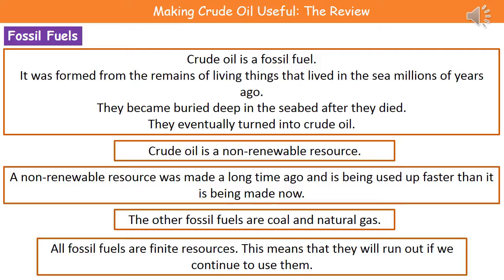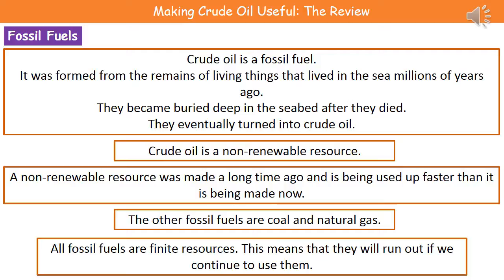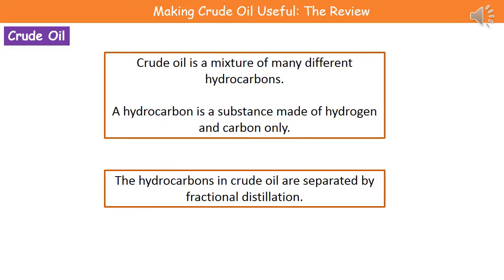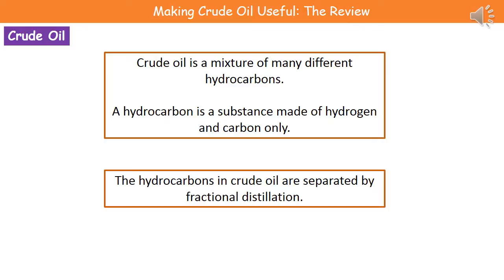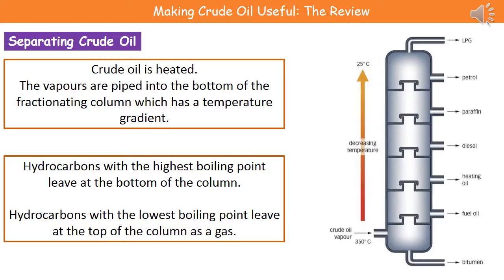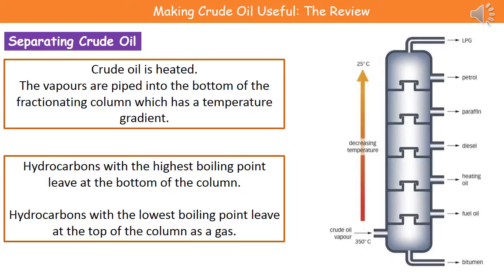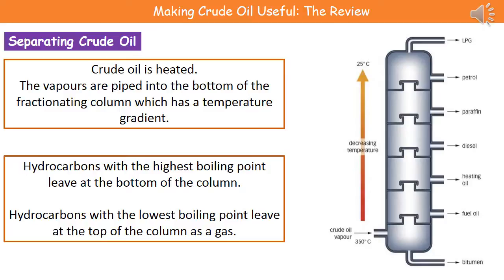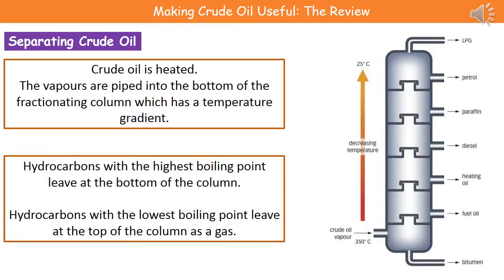C1 1 Making Crude Oil Useful Foundation Tier Summary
OCR Gateway Core Science C1 lesson 1 review on making crude oil useful for the foundation tier.